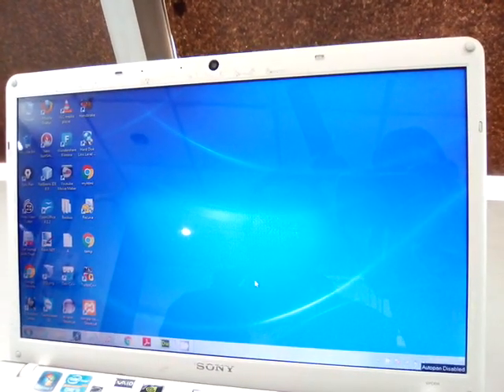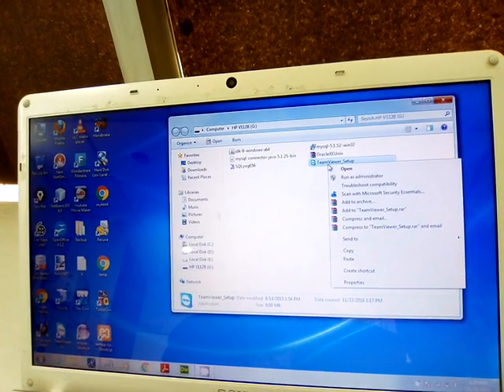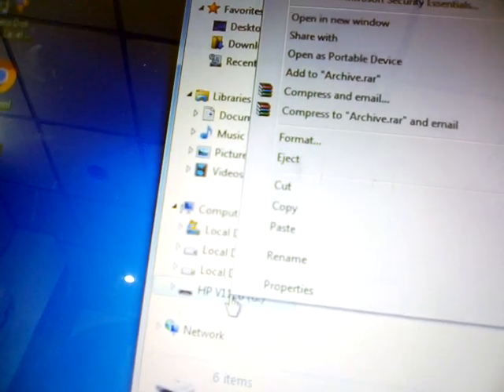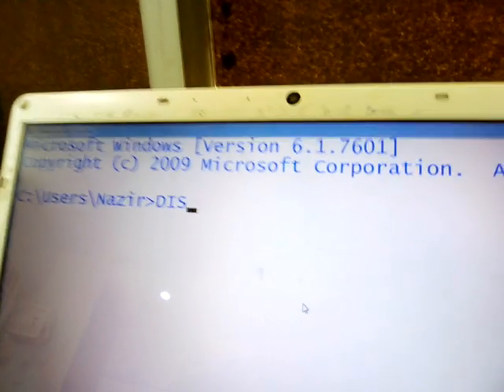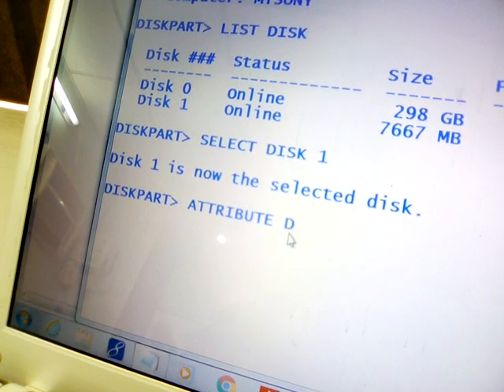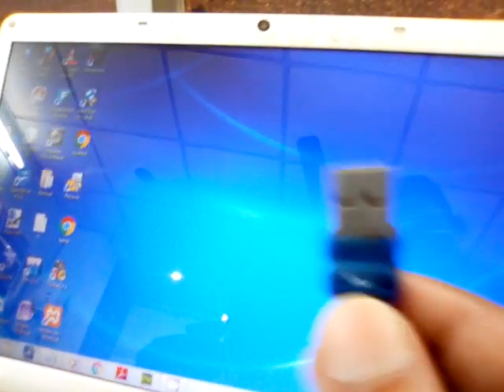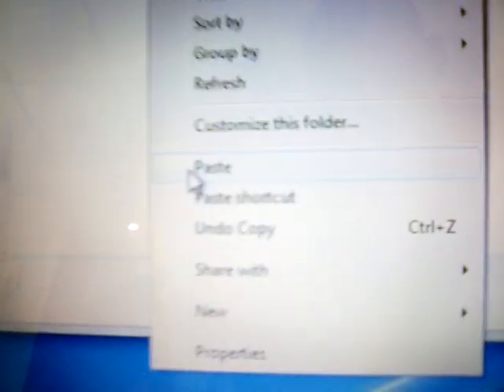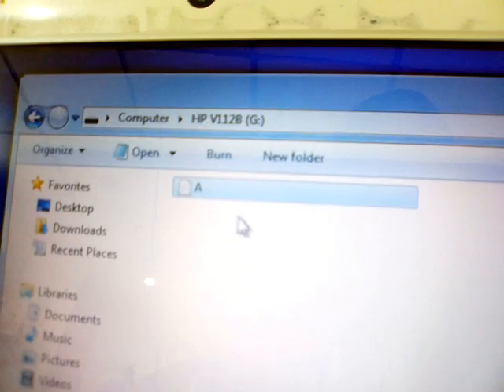Repair Write protected pendrive or memory card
This video will help you to repair any damaged or write protected pen drive or memory card with in 2 minutes only using your command prompt.